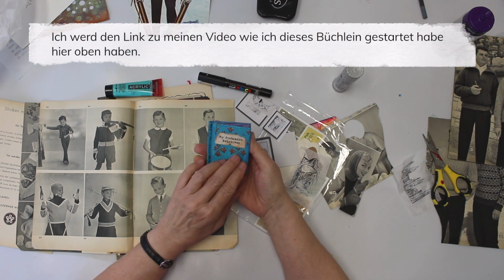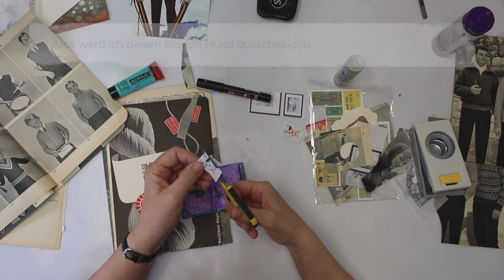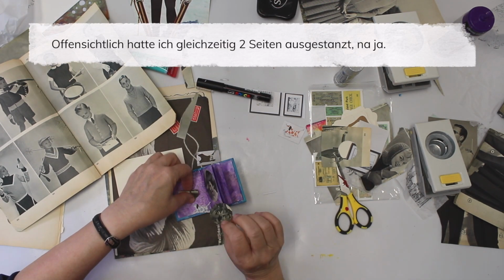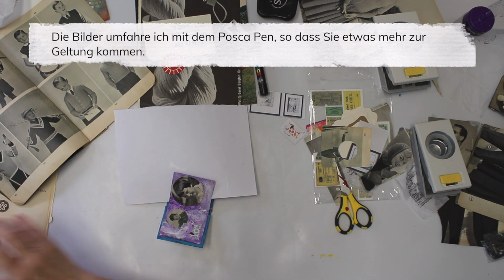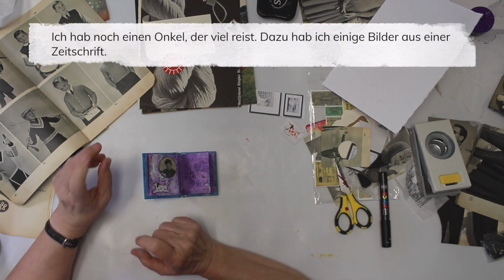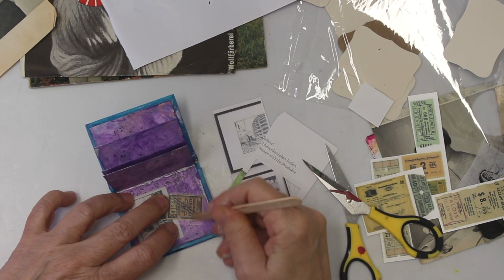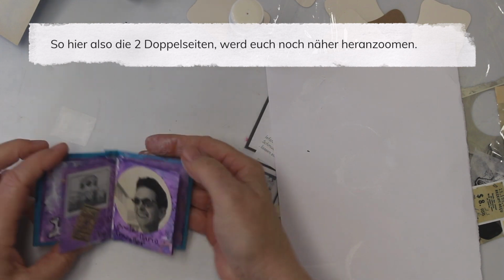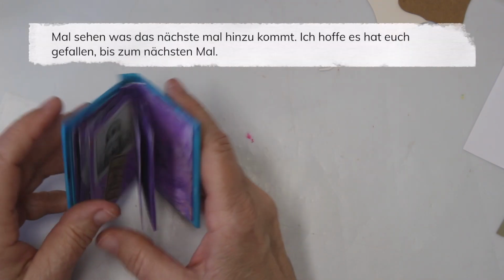Altered Mini Book "My pretended Relatives" #2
Welcome to my next episode in the altered Mini book.  This time I did three double spreads. First the parents and then the three childern. I pretended they have been to the zoo and have seen some Chimpanzees. Enjoy the video.
I usually have at least one video per week on youtube. And if you like more inspiration, check out my class “Mixed Media and More on Monday” .

or/and
First Steps by Peter McIsaac Music License #271456
or/and
Uptown Funk by Reaktor Music License 2714545
and/or
Industrial World by Ricky Bombino Music License #2831439
and/or
The Infinite Land by Francesco D'Andrea  License #2855631
and/or
Building New Horizons by Chris Haigh  #2880621